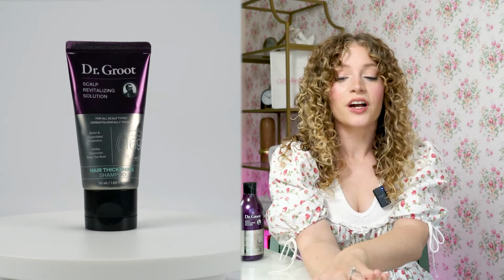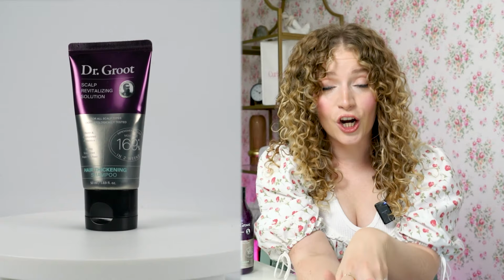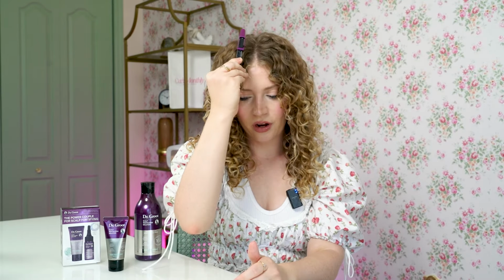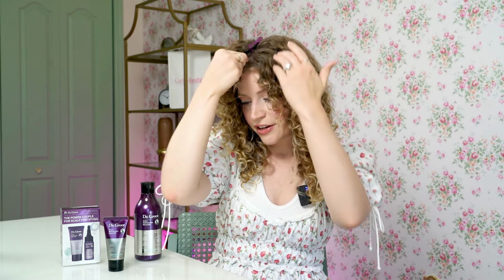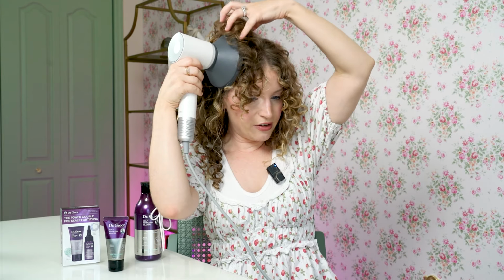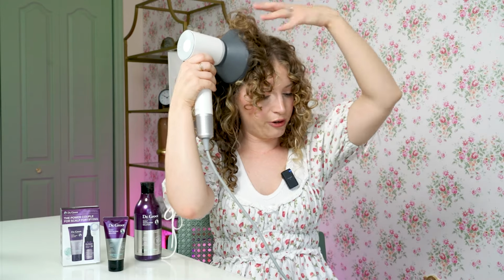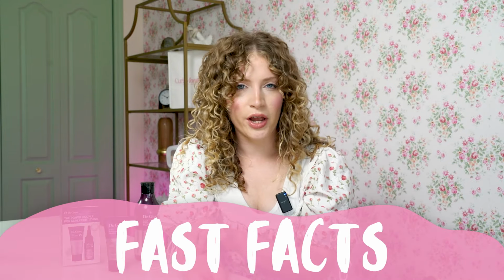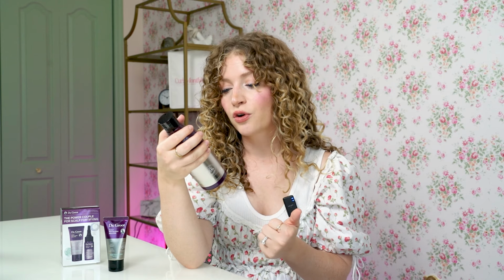Finally, Voluminous Roots! The Secret to Curls That Start at the Root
🔗 5 full-size curl products for the price of 1.

Dreaming of voluminous, root-to-tip waves or curls? You’re not alone! Today, I’m sharing my secrets for getting those bouncy curls starting right at the scalp. 💁‍♀️ I'll be giving you tips on how to make your curls start at the root and will chat about the Dr. Groot Scalp Revitalizing Solution Hair Thickening Shampoo, which is featured in October's Curls Monthly Mailer. 💁‍♀️✨

PRODUCT FEATURED: Dr. Groot Scalp Revitalizing Solution Hair Thickening Shampoo

ABOUT CURLS MONTHLY: Curls Monthly is a subscription mailer for curly, wavy, and coily hair that delivers 5+ trial-sized portions of the best curl products to your doorstep every month.

TIME STAMPS
0:00 Welcome Back
0:18 Intro to Dr. Groot Scalp Revitalizing Solution Hair Thickening Shampoo
1:12 Tip 1
2:04 Tip 2
3:35 Tip 3
4:30 Fast Facts
5:44 How To Use
6:14 Tip 4
6:53 Thanks For Watching

My mission is to educate you on curl products so you never have to walk down the product aisles confused again. I want every wavy, curly, and coily girl to feel confident in purchasing products.